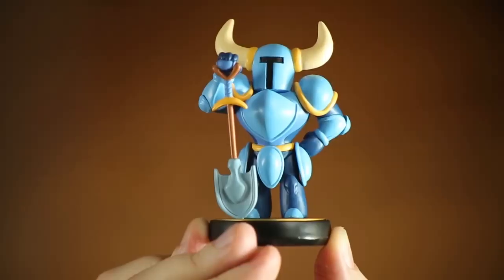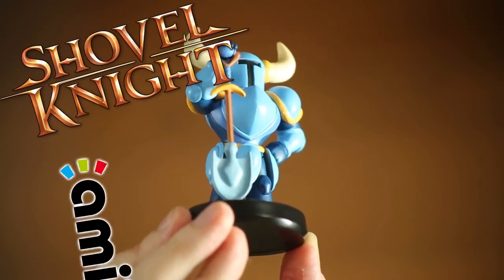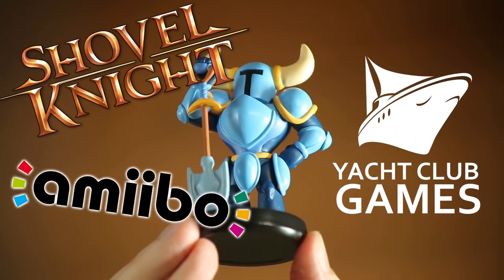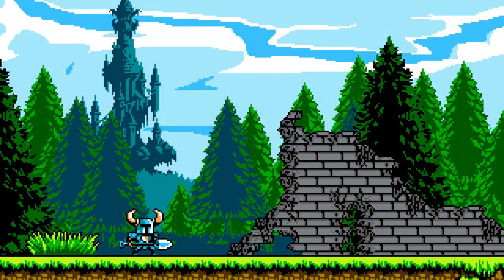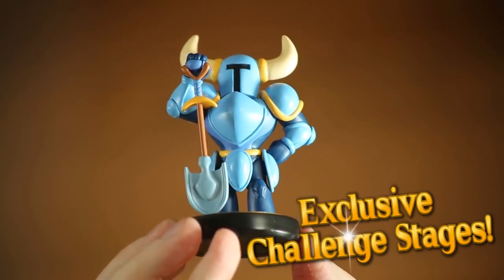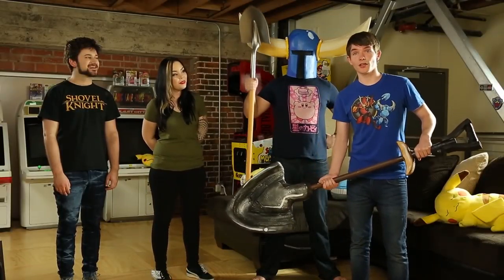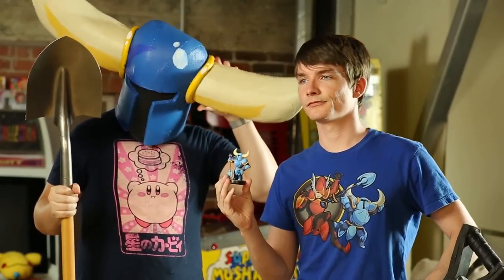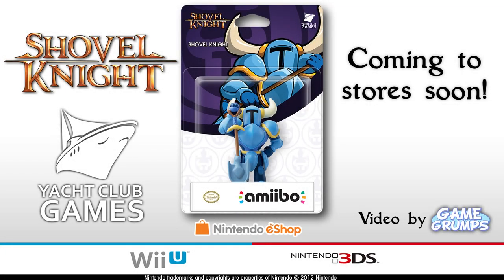Shovel Knight Amiibo Revealed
Nintendo officially confirms the Shovel Knight amiibo at PAX Prime with a trailer, and in the process announces the specific functionality of the figure.